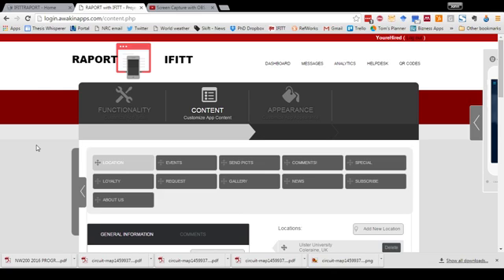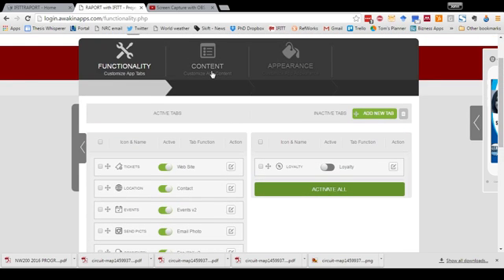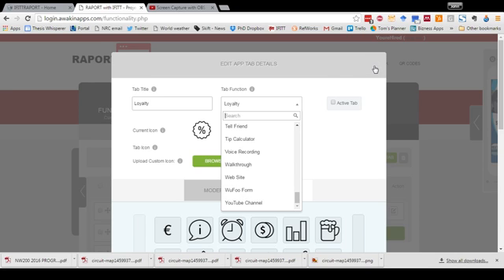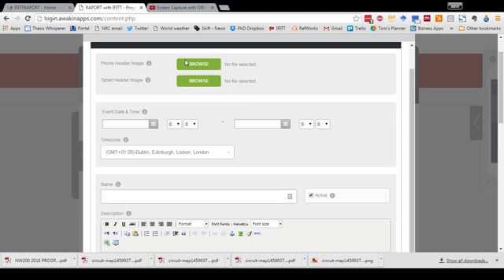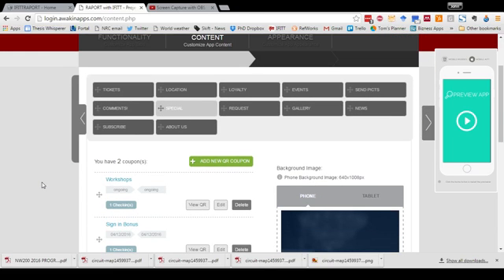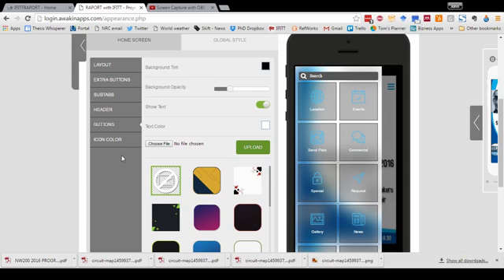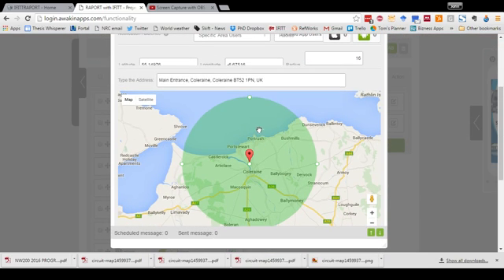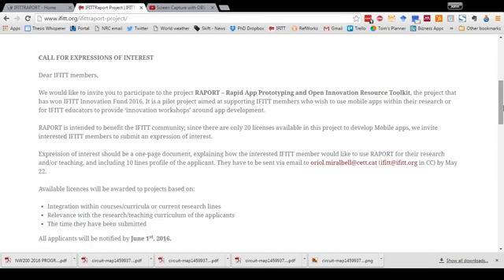The IFITT RAPORT Platform - an exploration of interface, design and build functions.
The IFITT RAPORT Platform - an exploration of interface, design and build functions as well as best methods to preview your app.